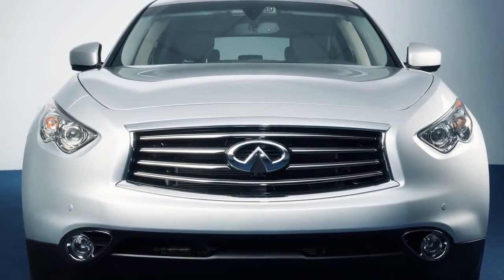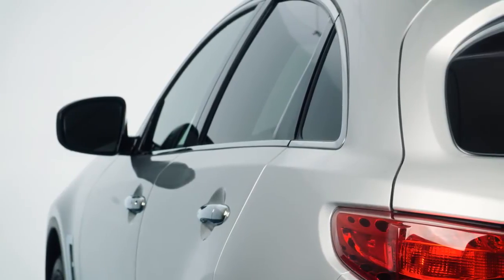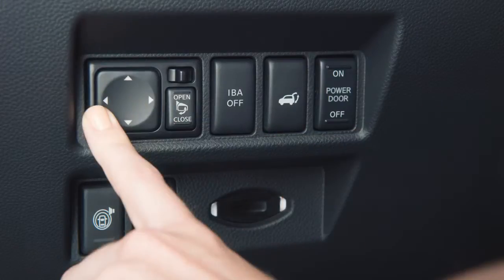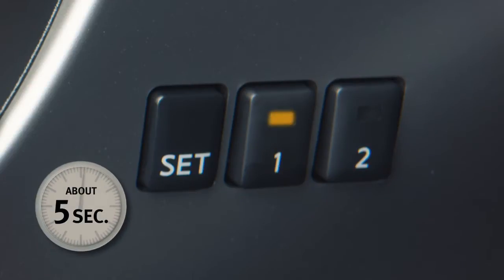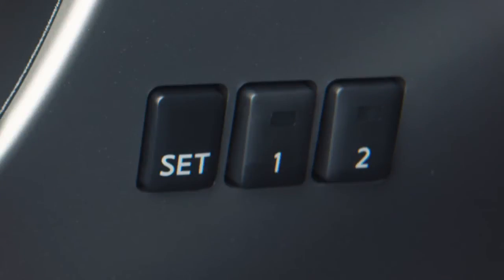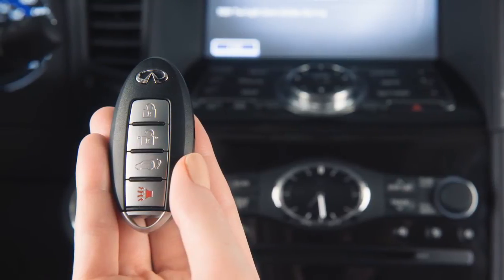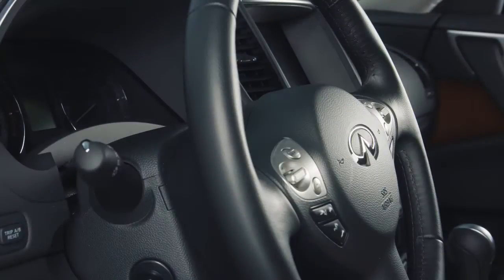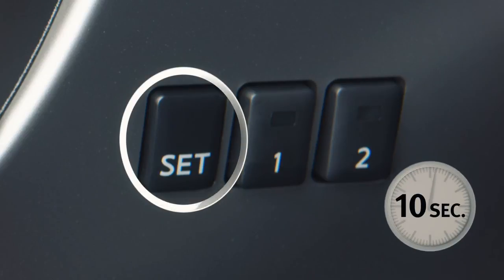2014 Infiniti QX70 - Automatic Drive Positioner (if so equipped)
If your vehicle is equipped with the Automatic Drive Positioner feature, it is located on the driver's side door.

With the automatic drive positioner, you are able to set and store two separate positions of the driver's seat, steering column, and outside mirrors. To do so, follow these steps:

First, set the shift selector to the P or Park position.

Then, place the ignition in the ON position.

Third, adjust the driver's seat, steering column, and outside mirrors to the desired positions by manually operating each adjusting switch.

Next, push the SET switch and, within five seconds, push the memory switch, one or two for at least one second. The indicator light for the pushed memory switch will come on and stay on for about five seconds to let you know it is stored.

The previous memory will be deleted when the new setting is stored. Repeat this procedure for the second driver position.

You can also link the stored memory position to a key fob. First, create a stored memory position.

Then, during the final step when the indicator light for the memory switch being set is illuminated for 5 seconds, press the unlock button on the key fob.

For a second driver, repeat this procedure using the other key fob.

If your vehicle is equipped with the Entry/Exit Function, The driver's seat will slide backward and the steering wheel will move up when the driver's door is opened with the ignition switch in the LOCK position. The driver's seat and steering wheel will return to the previous positions when one of the following is operated:

• When the ignition switch is pushed to the ACC position after the driver's door is closed, or
• When the ignition switch is pushed to the ON position.

If you would like to cancel the entry-exit function, push and hold the SET switch for 10 seconds.